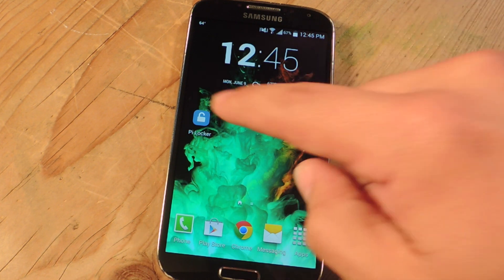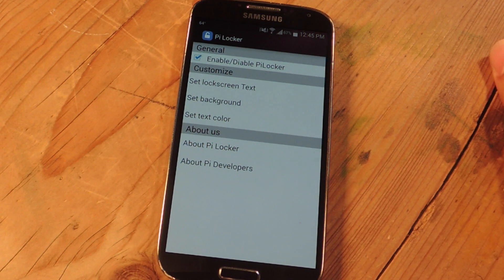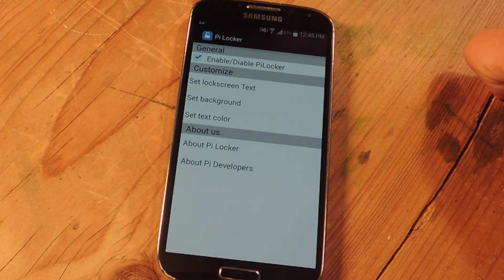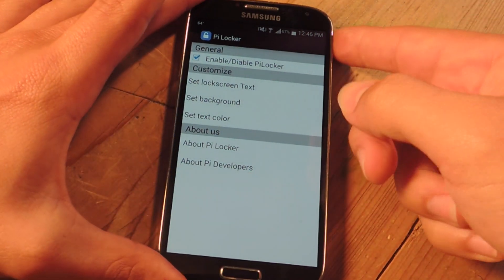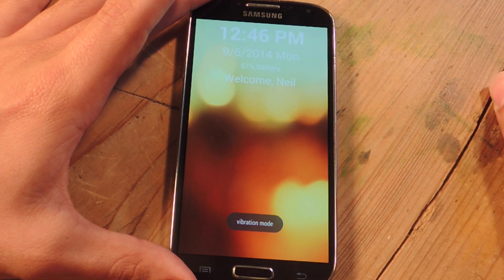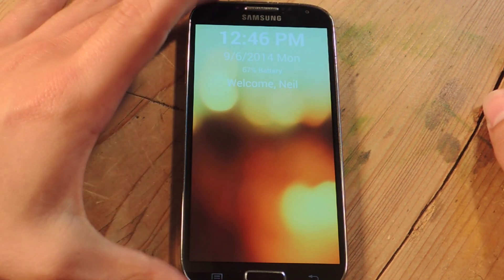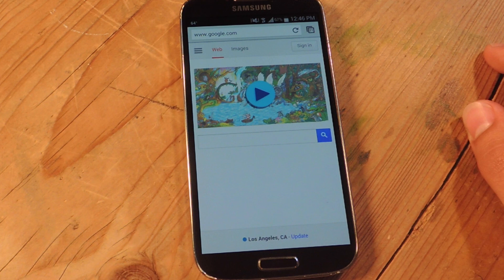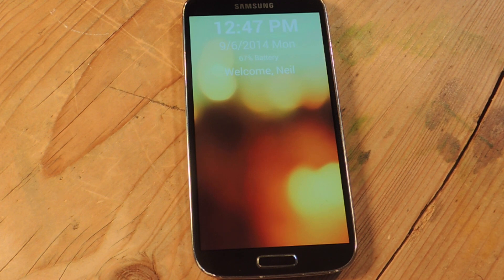Draw Letters on Your Lock Screen to Perform Device Actions - Android [How-To]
How to Perform Basic Functions Without Unlocking

In this tutorial, I'll be showing you how to perform some useful actions from your lock screen. With Pi Locker, you will never have to unlock your device to launch your browser, toggle Wi-Fi, or set it to silent mode. There are more actions and it's easy to get started.